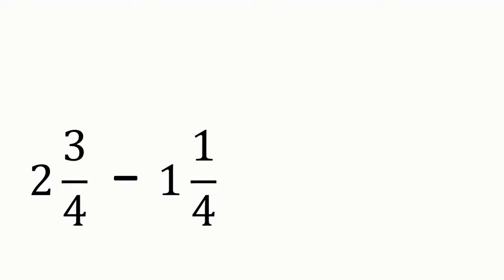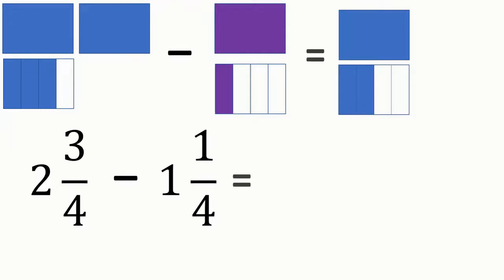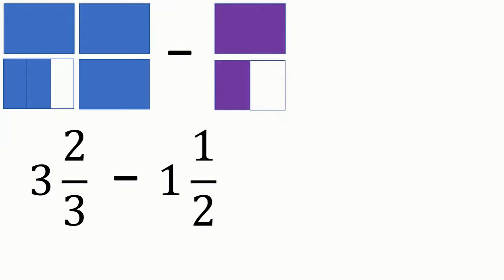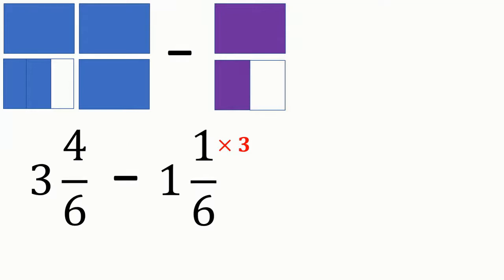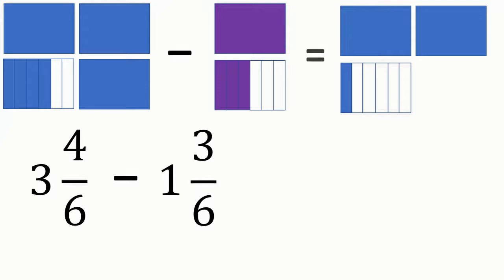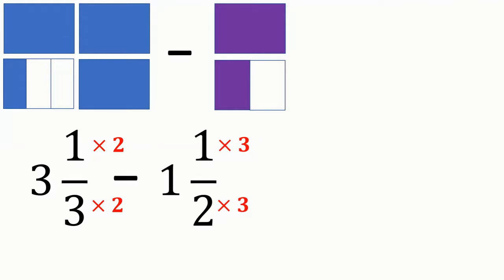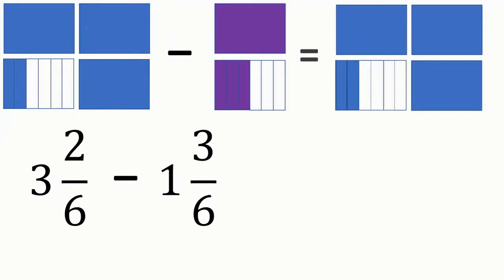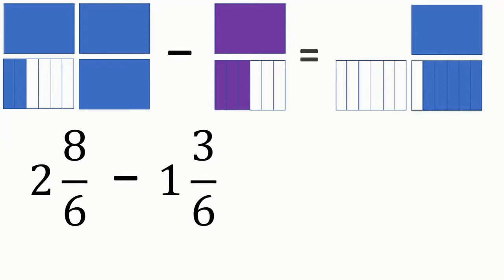Subtracting Mixed Numbers with Same and Unlike Denominators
This video explicitly explains the concept of subtracting mixed fractions.